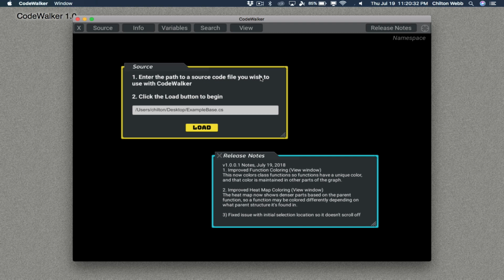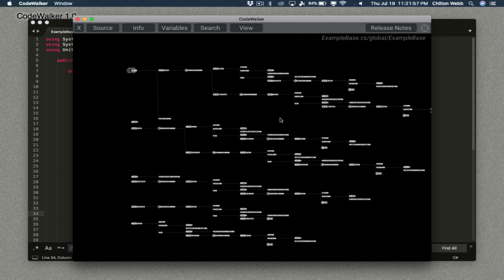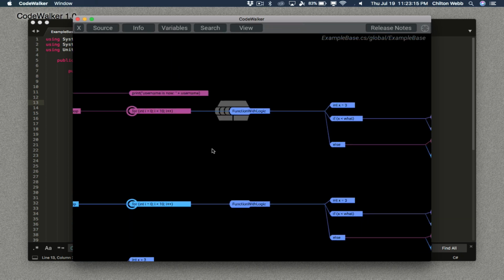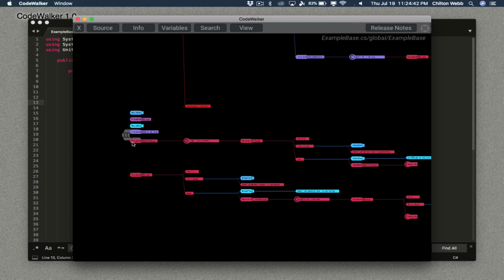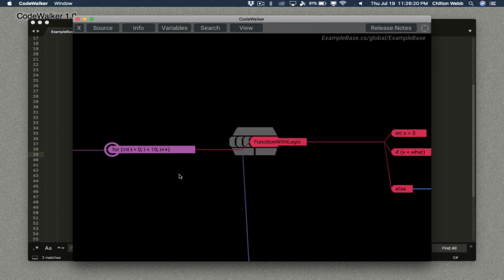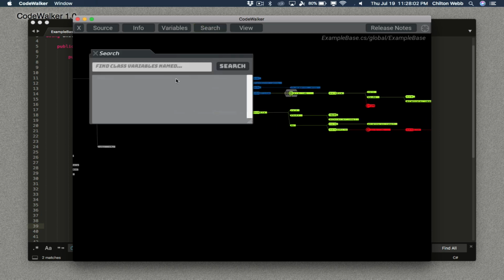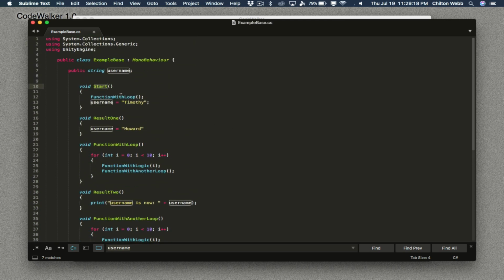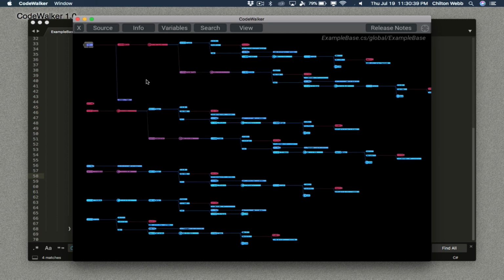Codewalker 1.0.0.1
Nightly build notes for CodeWalker 1.0.0.1, July 19, 2018